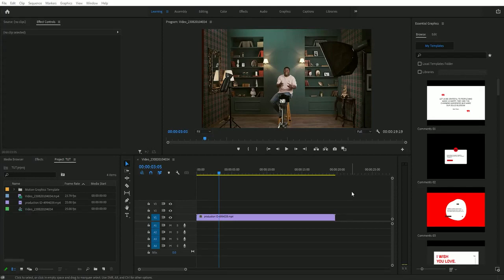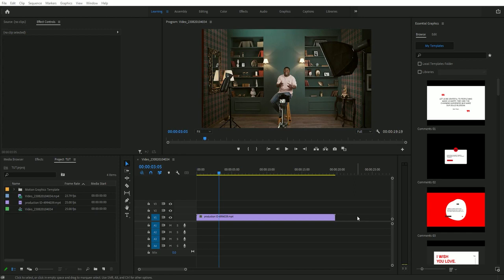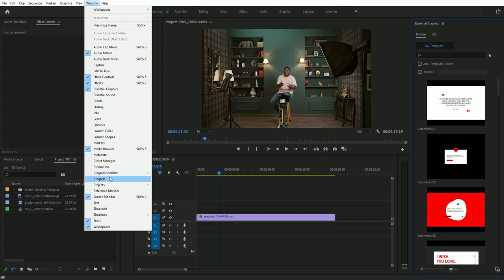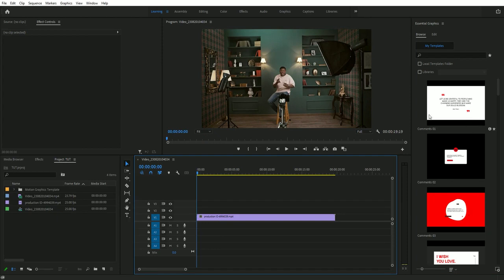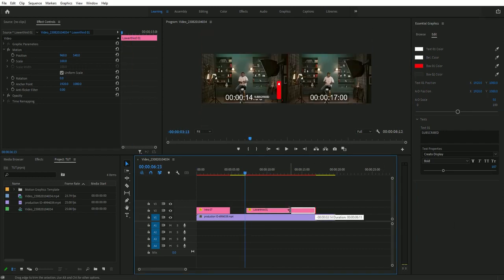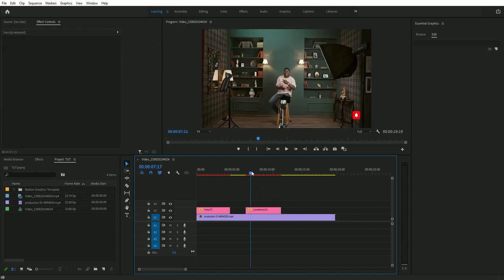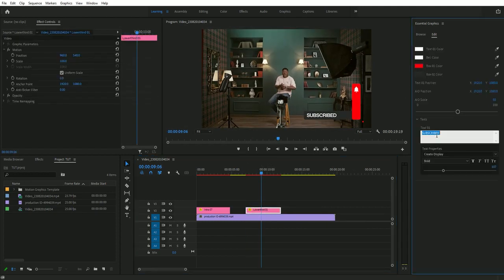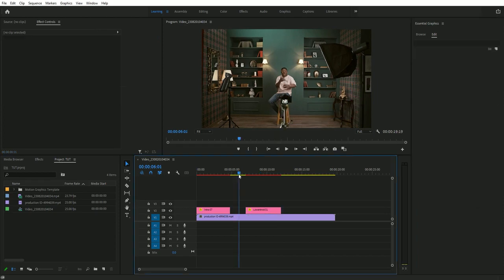YouTube Elements mogrt Tutorial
Features:

- Premiere Pro 2020(mogrt Files)
- Resizable (in 16:9 Acpect ratio)
- 38 Items (Intro, Lowerthird, Comment, YTShorts)
- Universalizer Controller Included (Compatible with any language)

Controls Features:

- BG Color control
- BG Opacity Control